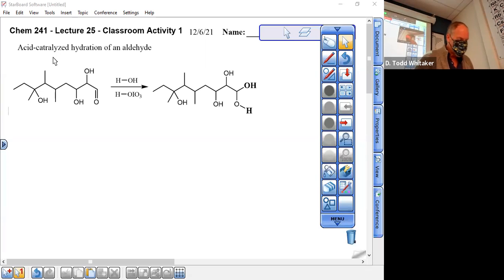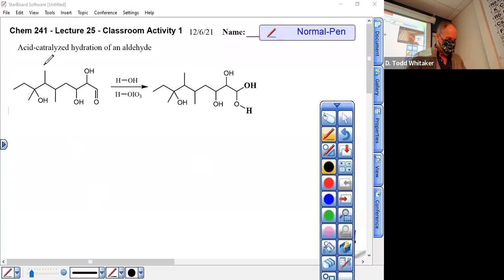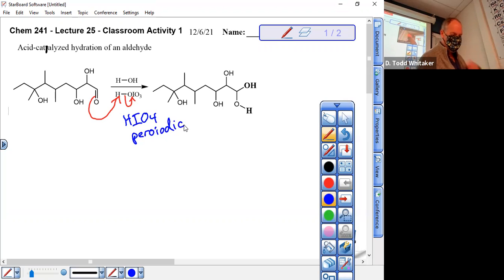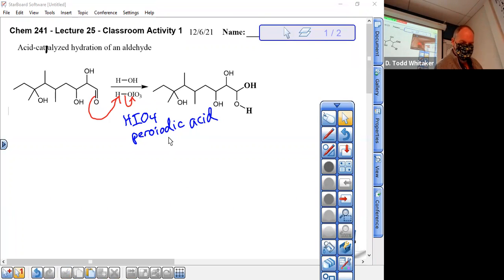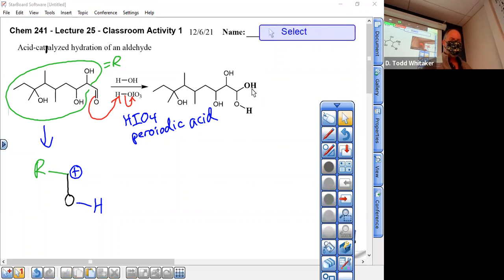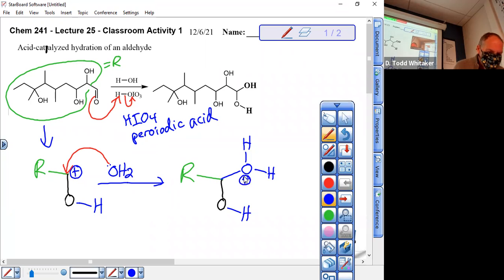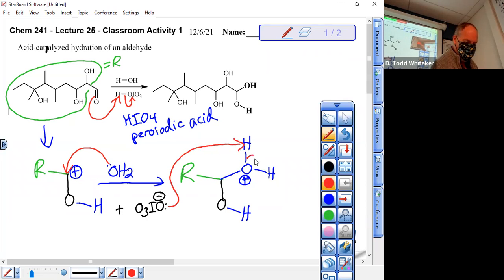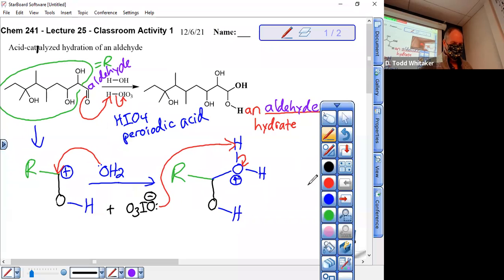c241 - Acid-Catalyzed Hydration of Aldehydes - Ch 10 Mechanism